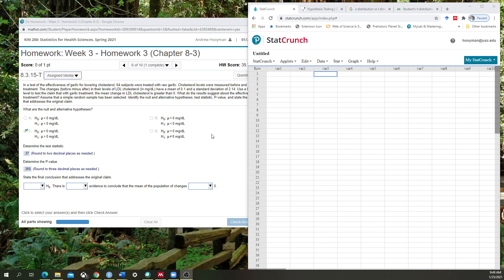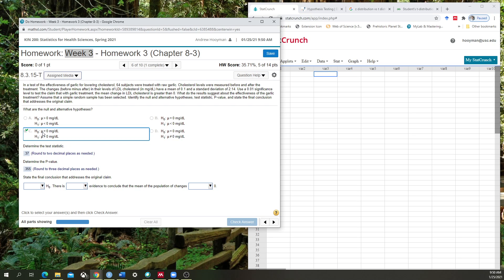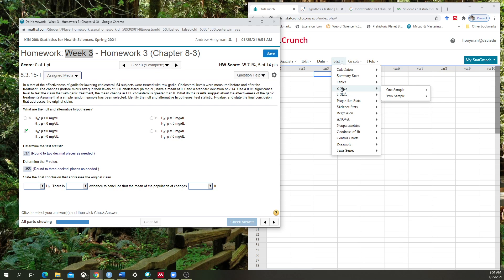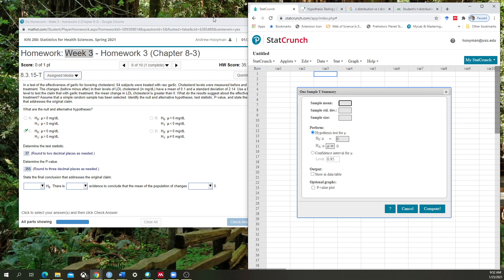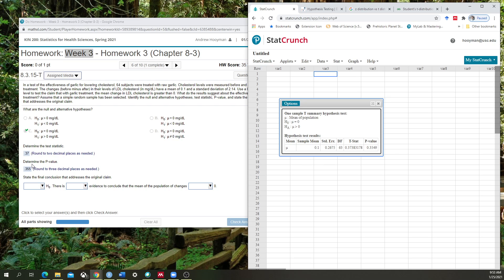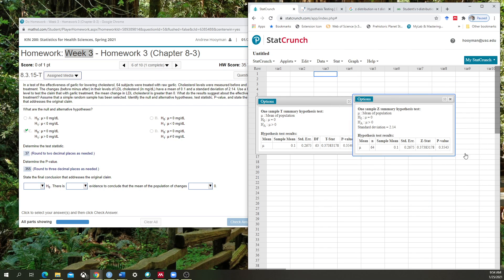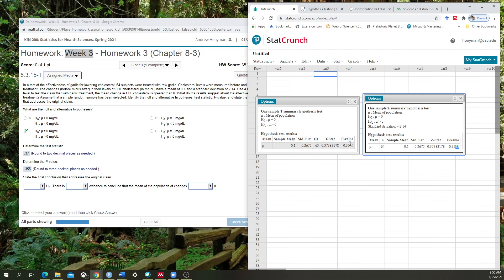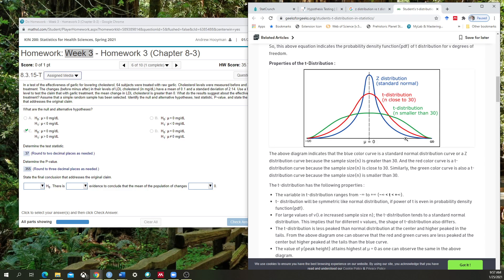StatCrunch Calculate test statistic from summary data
This is for t-test and z-test, although it is primarily focused on t-test of one sample data when all you have is the summary statistics: sample mean, sample standard deviation and sample size.

Remember that t-tests are for testing hypotheses that use sample variance and z-tests are for testing hypotheses for when you know the population variance.